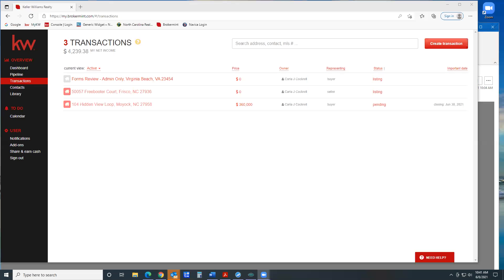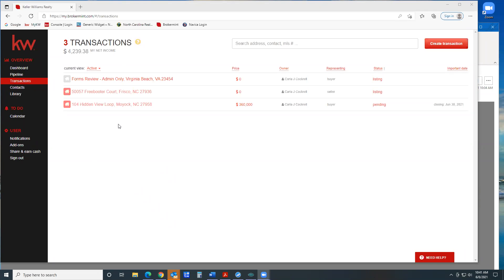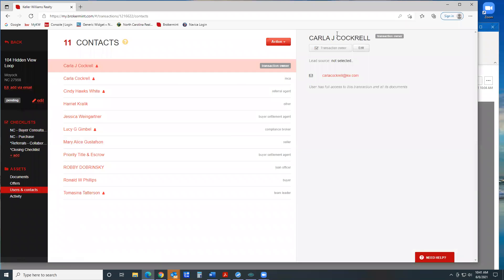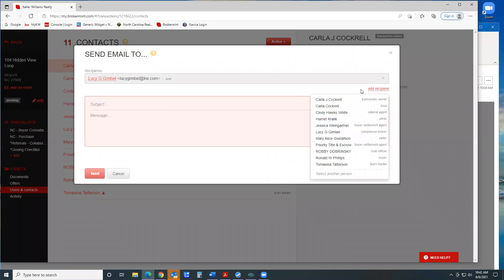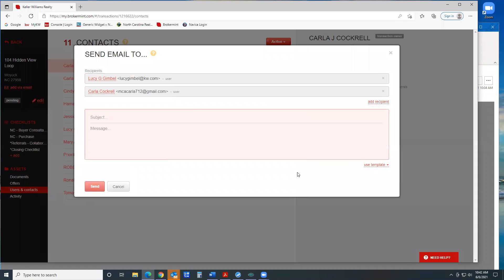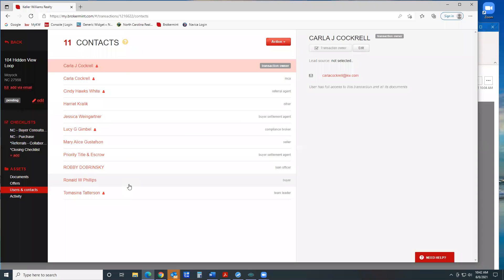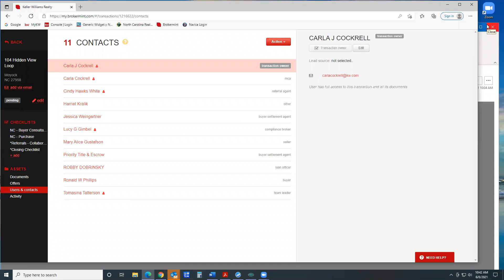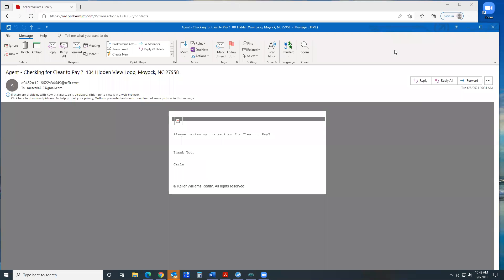How to Get Clear to pay in Brokermint